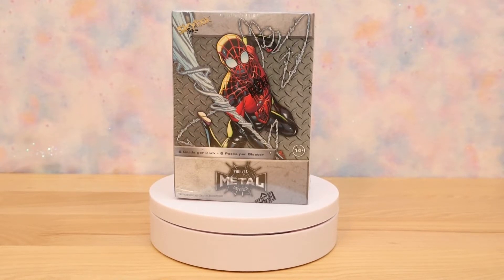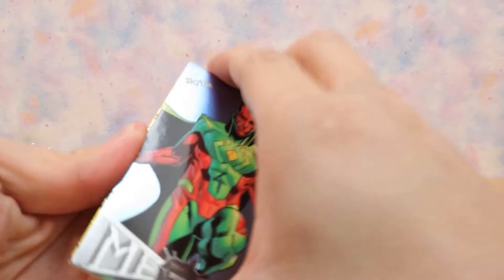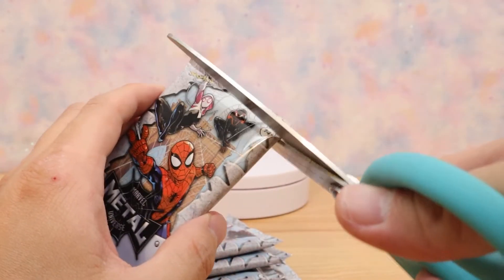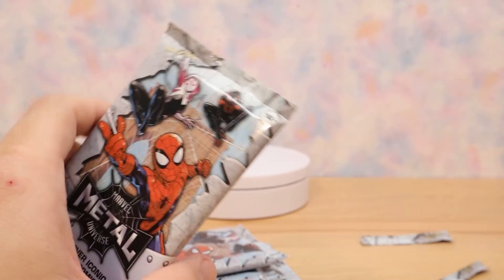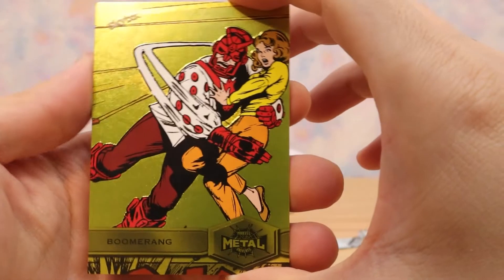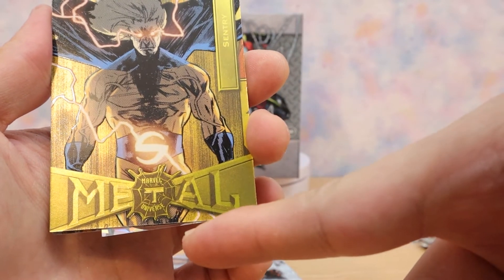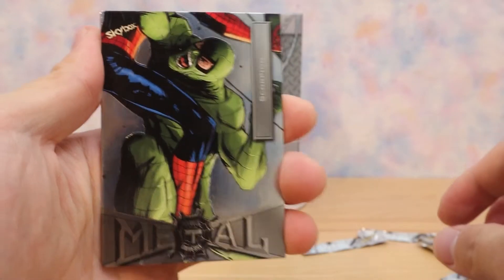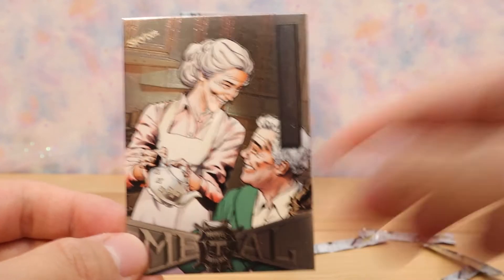🕷🕸 Marvel Metal Universe Upper Deck Blaster 🕸🕷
Hey what's up guys! Today we open up 2021 Marvel Metal Universe Upper Deck Blaster!!

Reminder that this will be one my last video until i come back from my vacation!!! ENJOY!!

So lets check out what's inside and the cards that get pulled!

 🕹 Thank you for stopping by and watching the video!  🕹
We hope you can enjoy and have fun during our journey!

Follow me on:
Tik-tok: @zenigame.squad
Also we have a sister channel down below!

K:Dult Factory. Send her some love by liking and following her channel as well!!